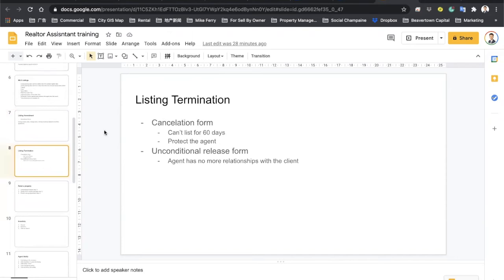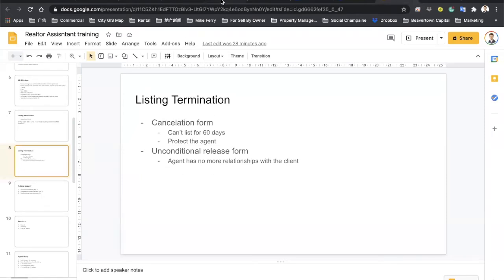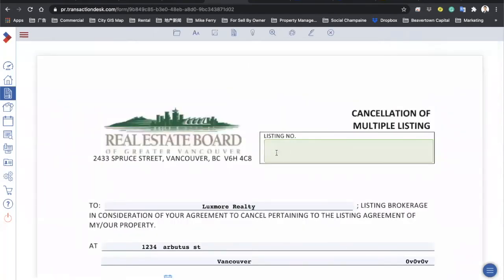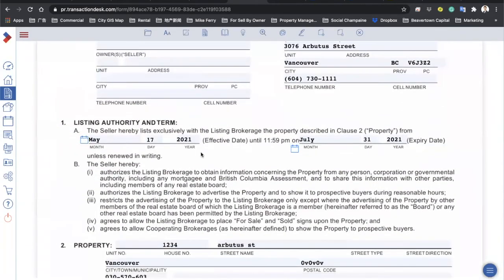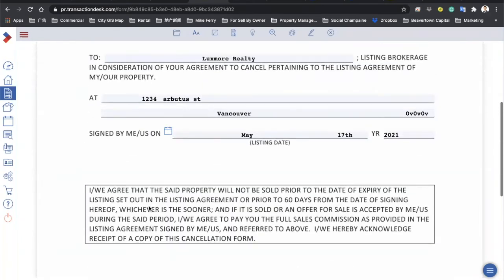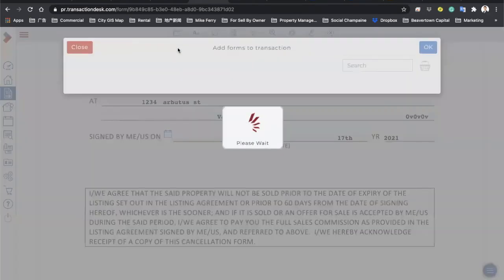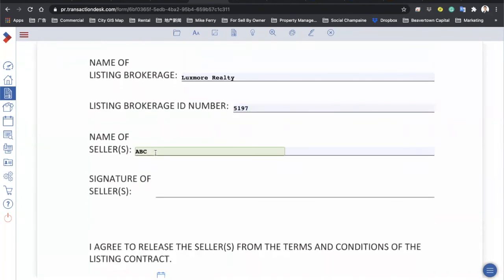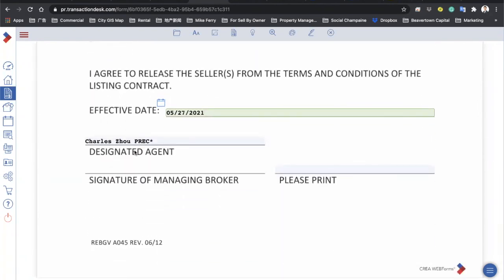#66 How to terminate a listing | Charles Zhou